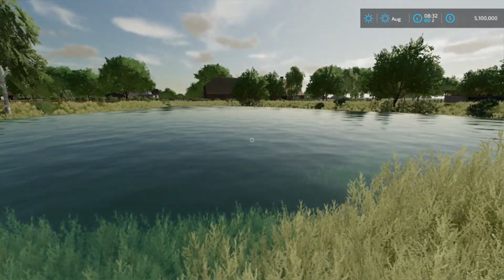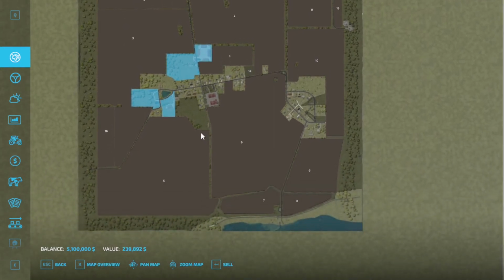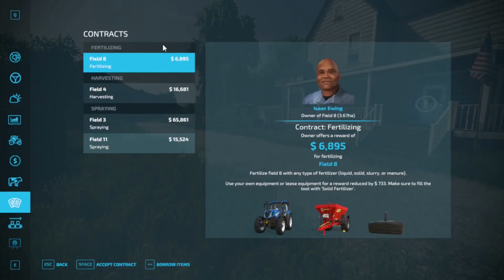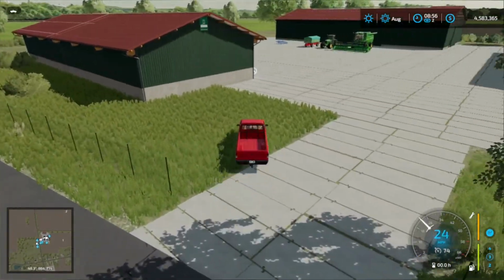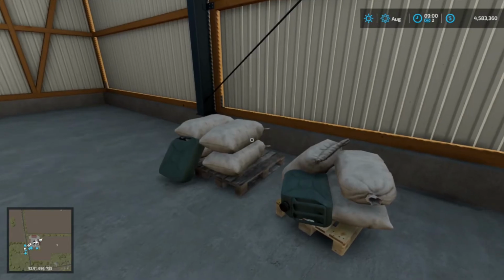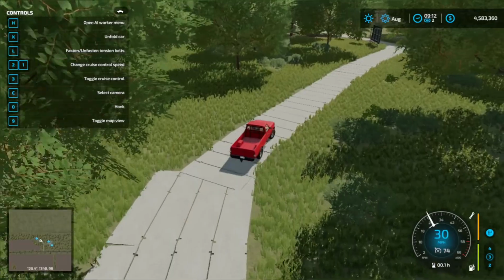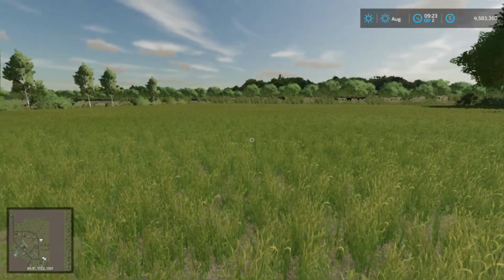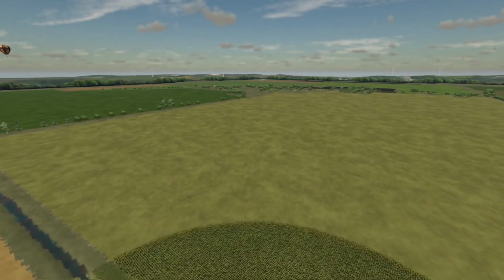New Bartelshagen 2022 / Map Tour / AtzeVR / FS22 / LockNutz / PC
New Bartelshagen 2022 / Map Tour / AtzeVR / FS22 / LockNutz / PC Here we take a look at New Bartelshagen. This map is based off of a small town on the Grabower Bodden. With only a few small fields, 16 total fields on the map, this map is dominated by a handful of large fields. Bring your pocketbooks, because those fields are expensive. If you want to get yourself rolling right off the bat, there is a nice sprawling farm to start on. If you want to set up your own farm, there are 3 reasonable plots that are ready for you to take ownership of. Come on down and check this one out for yourself!